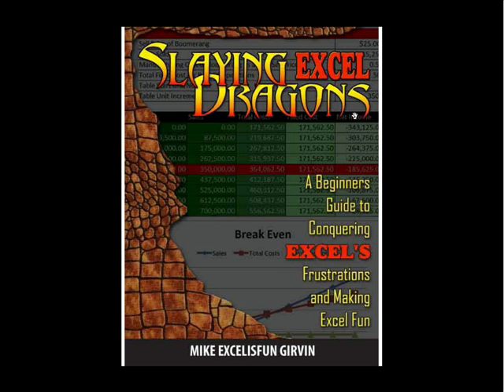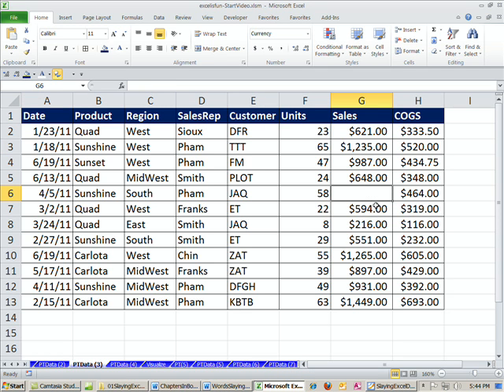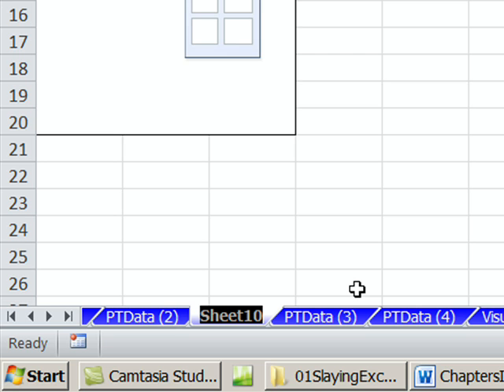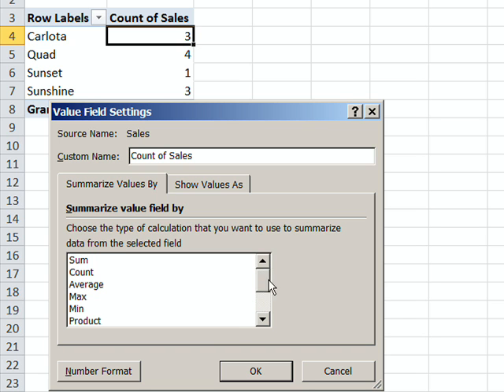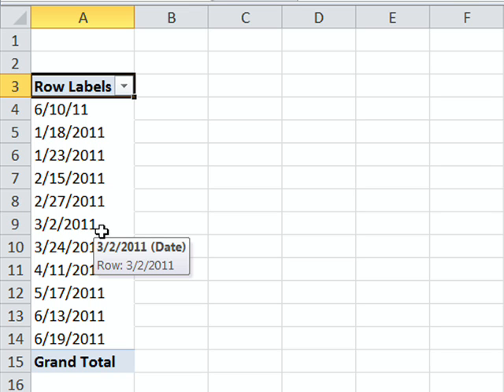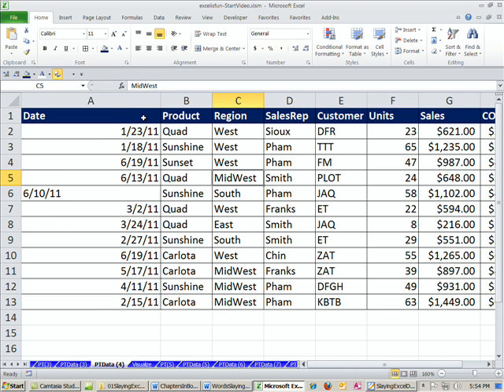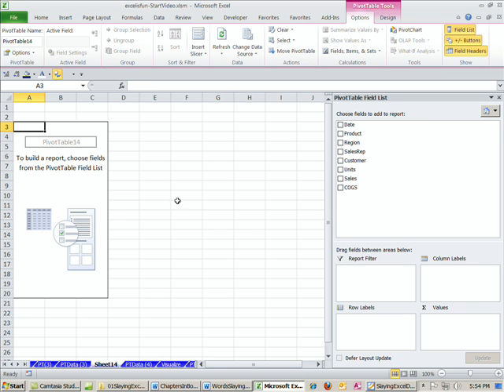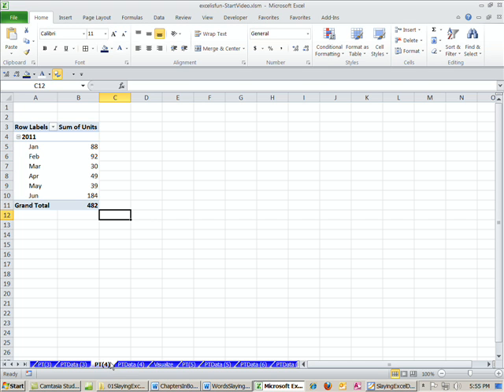Slaying Excel Dragons Book #41: Blanks (Empty Cells) or Text in Number Fields PivotTable Trouble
Chapter 6: Blanks (Empty Cells)  or Text in Number Fields PivotTable Trouble Pages 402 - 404
Topics:
1. Blanks (Empty Cells) in number field causes PivotTable to Count by Default
2. Text in Date field prohibits Grouping of Dates.